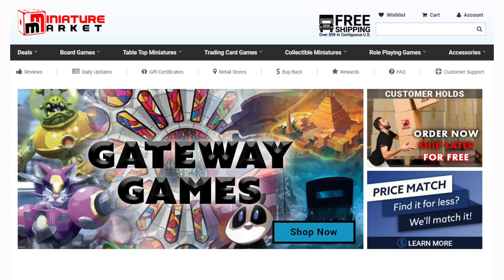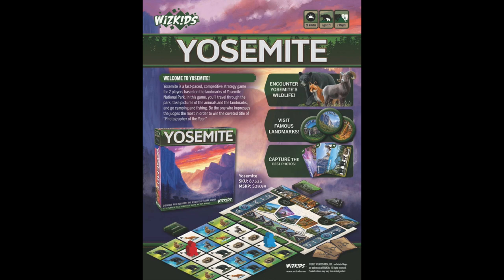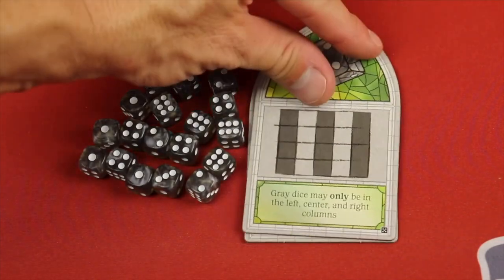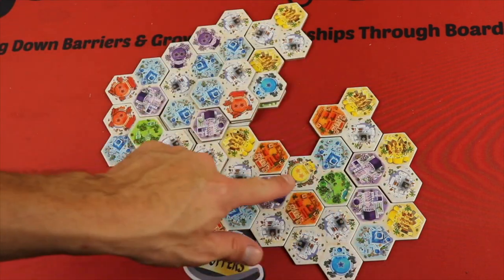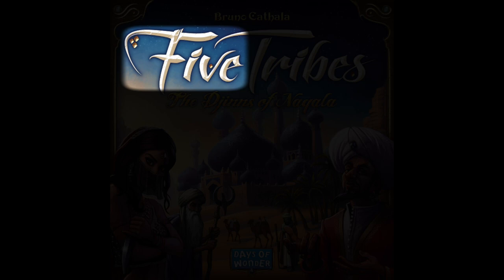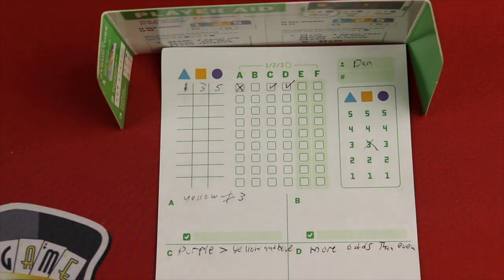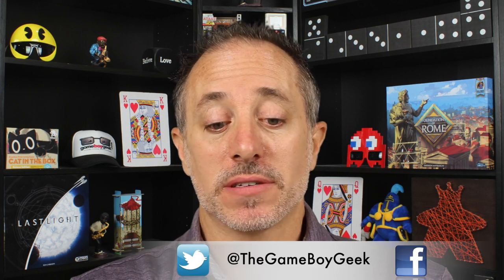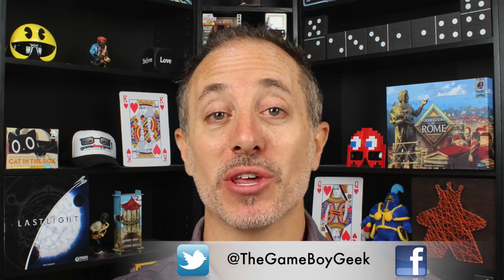Top 10 Games Releasing at Essen Spiel 2022 That I've Already Played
My top 10 games releasing at Essen Spiel 2022 that I already played!

0:00 - Introduction
1:10 - 10
2:22 - 9
3:17 - 8
4:06 - 7
5:23 - 6
6:37 - 5
7:39 - 4
9:00 - 3
10:26 - 2
11:51 - 1

Bezier Games (Cat in the Box)